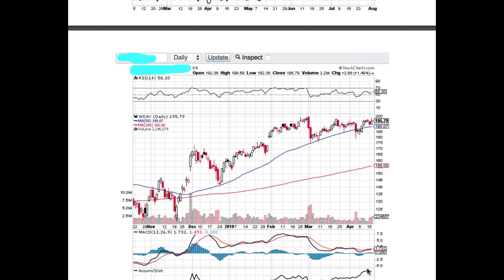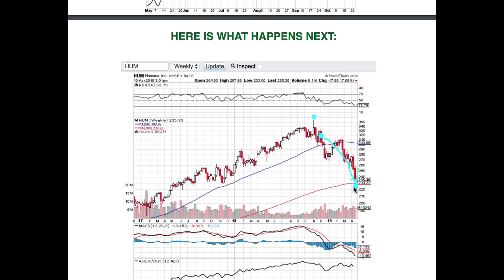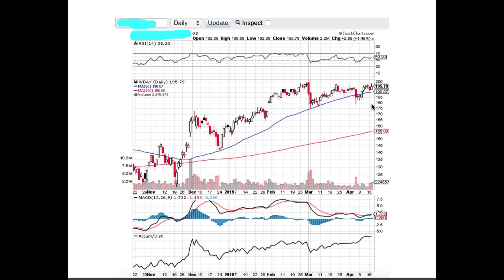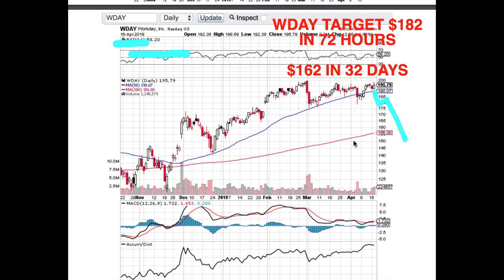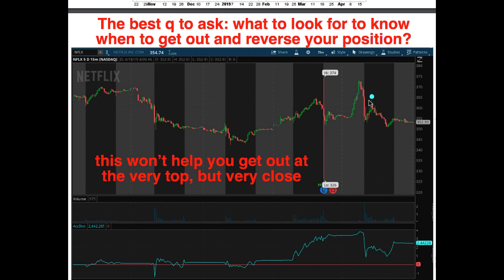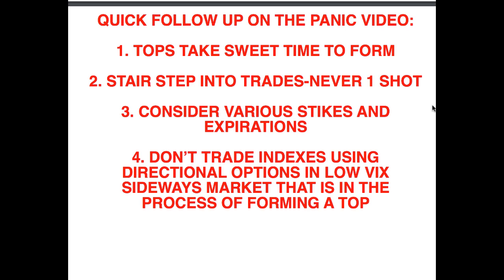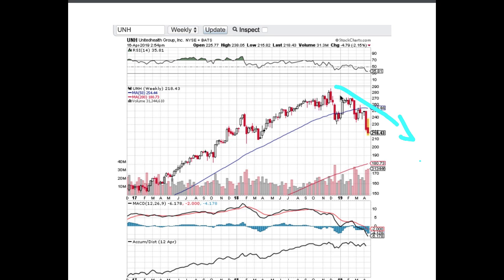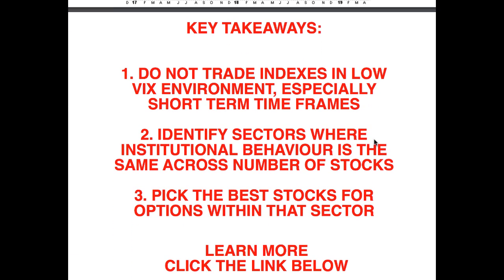SIGNS of Market Top - Top 3 STOCKS to DROP tomorrow!